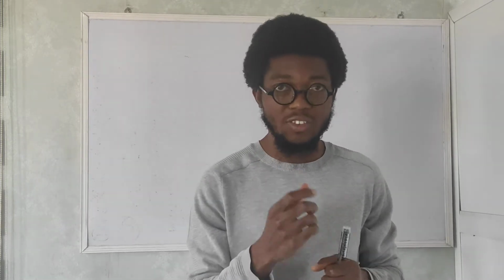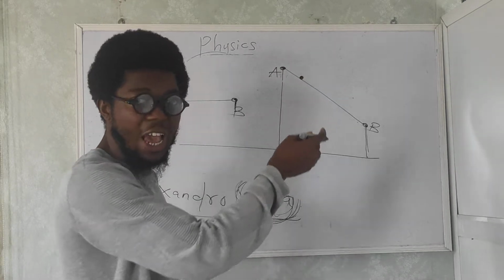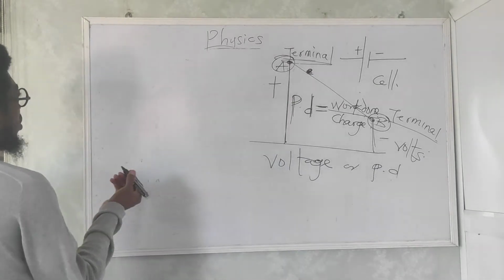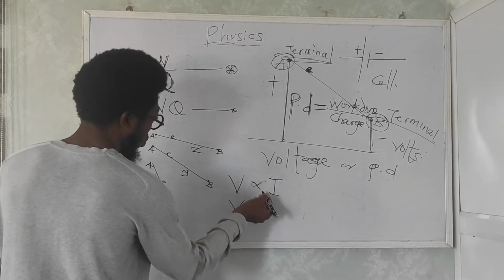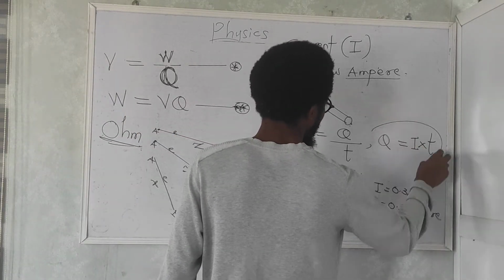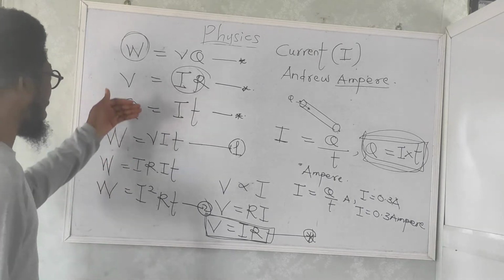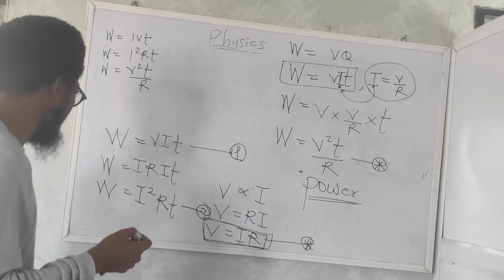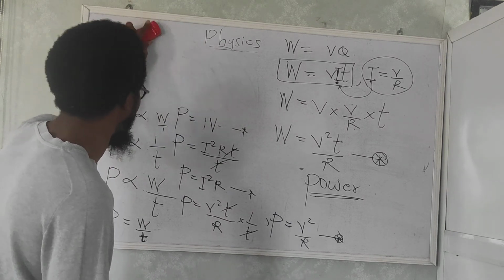LEARN ALL ELECTRICITY IN FEW MINUTES